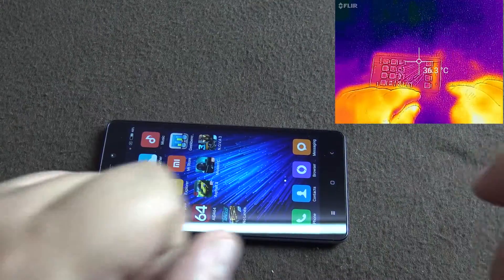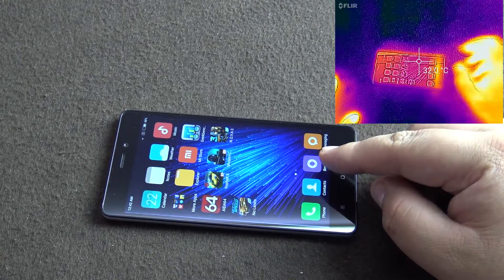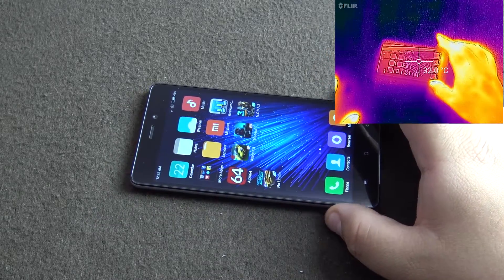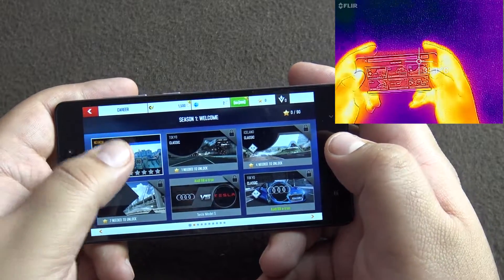Redmi 3S Prime Gaming Test With Thermal Imaging